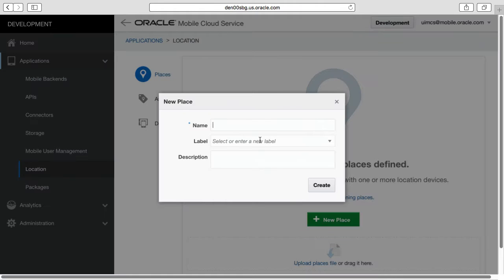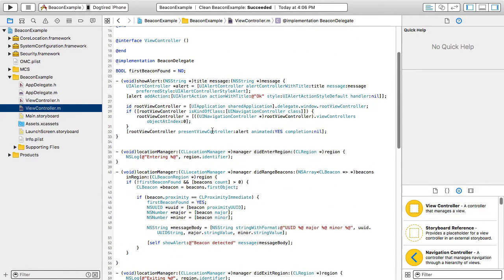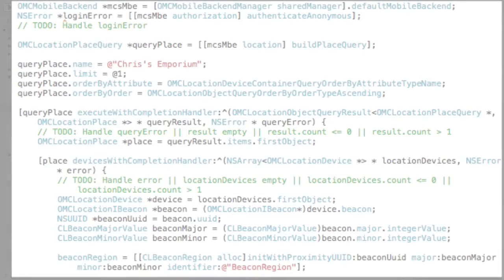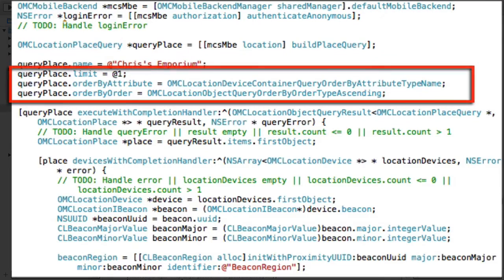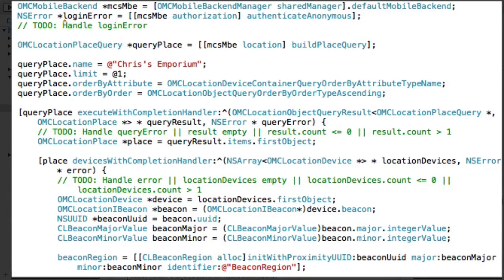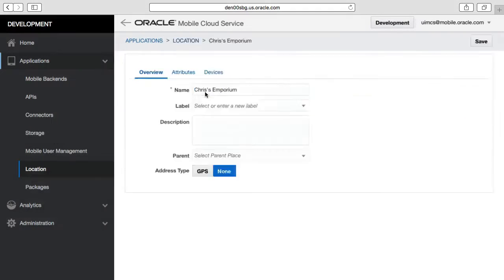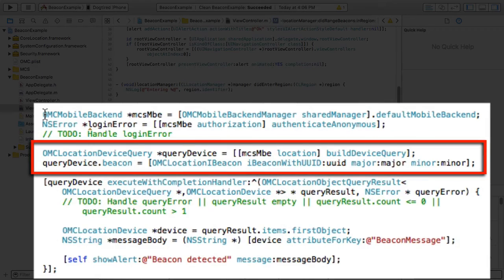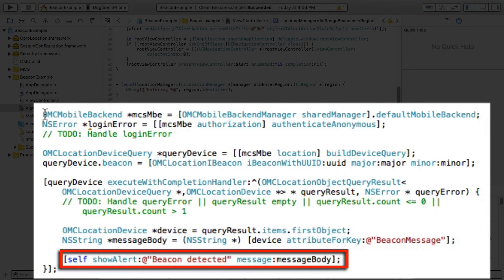MCS: 73. Extending your iOS iBeacon app with the MCS SDK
This follow on video from the last takes the vanilla iOS sample app for working with iBeacon, and extends it with the Oracle Mobile Cloud Service iOS mobile client SDK.  This will allow you to remove hardcoding your beacon identifiers and other beacon information in your app, and avoid having to redeploy the app if these change.